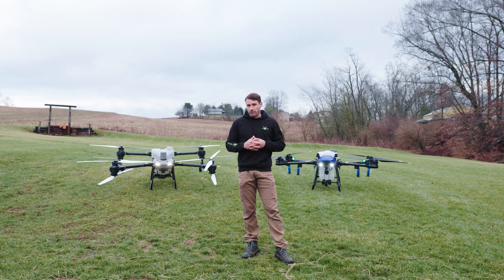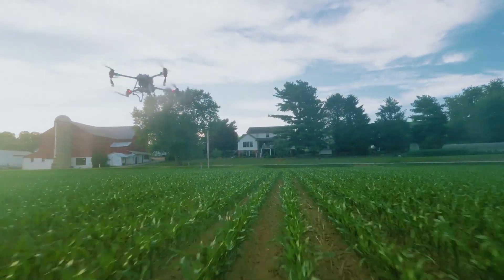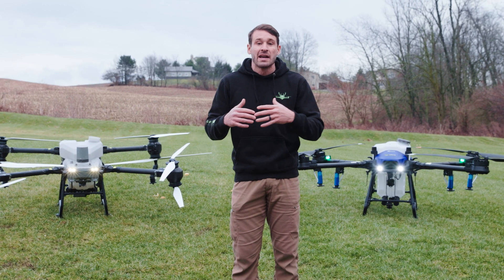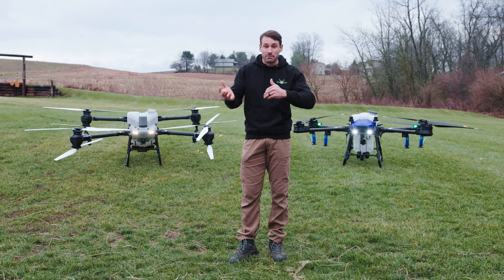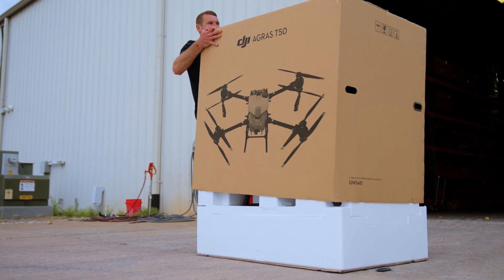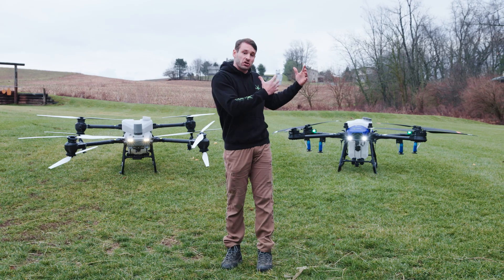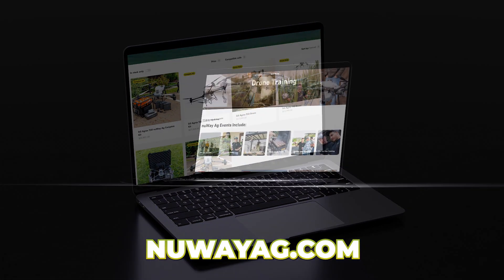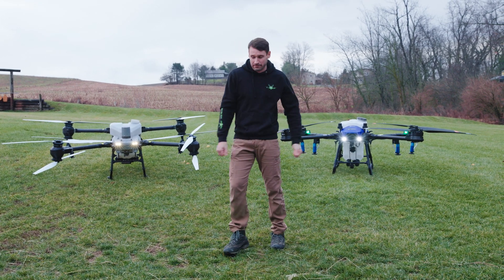DJI is Great! Why Consider New Drone Brand?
I am not giving up on DJI, but with the current restrictions... we need to explore other options.

TikTok.com/ @nuWayAg
Instagram.com/nuwayag￼